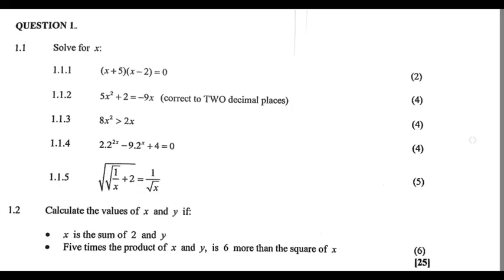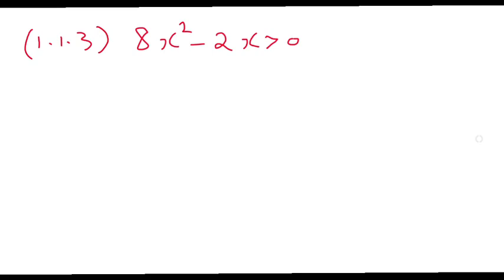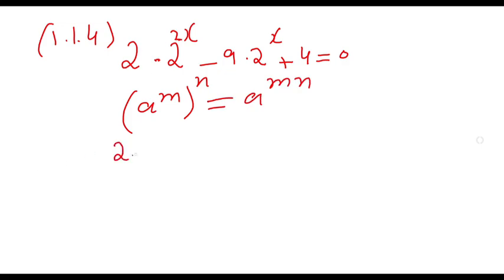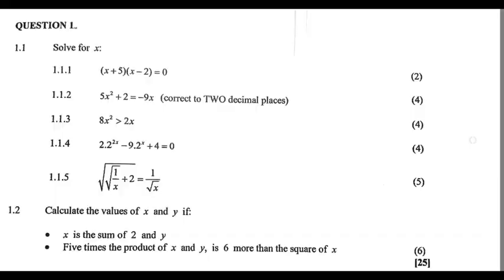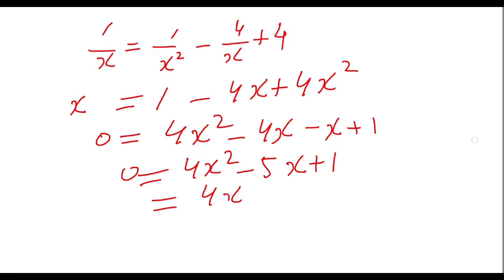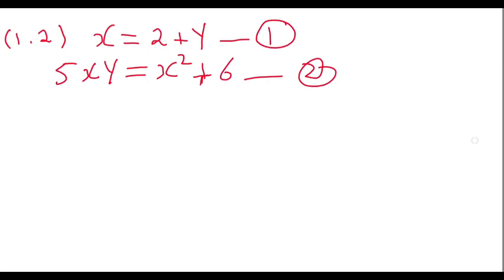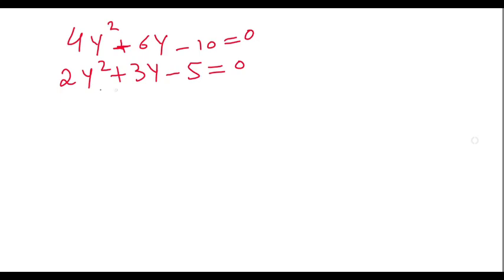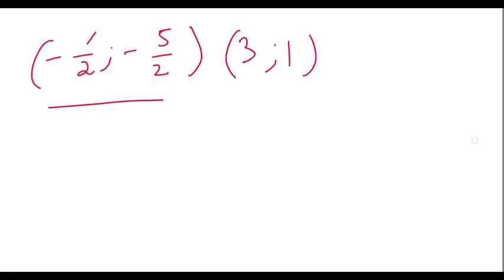algebra grade12 question 1|math p1 november 2025 grade12|mathssl